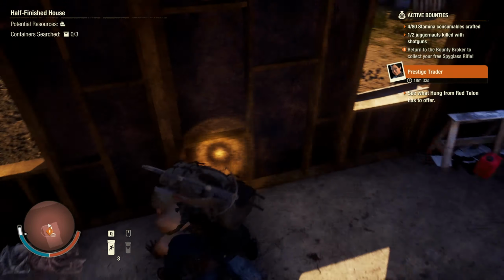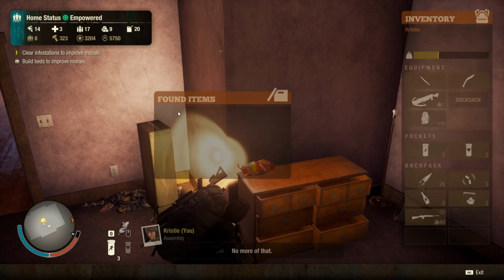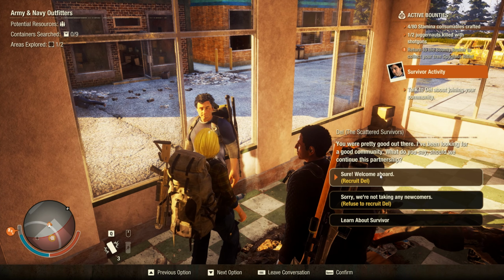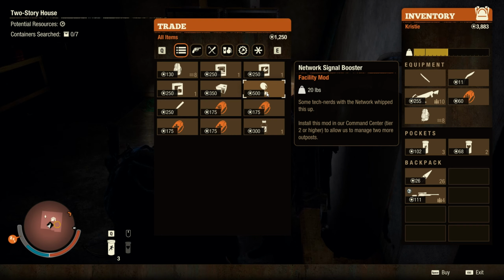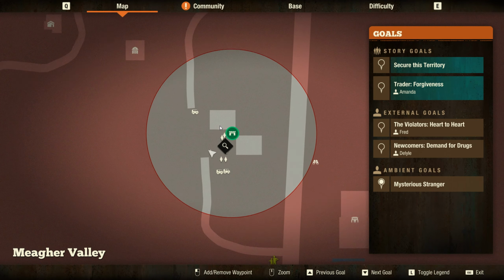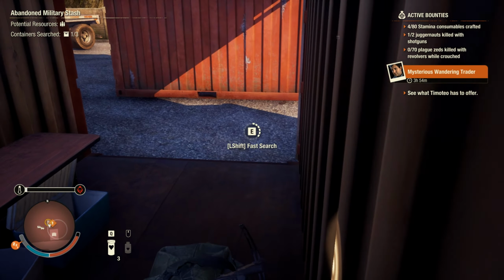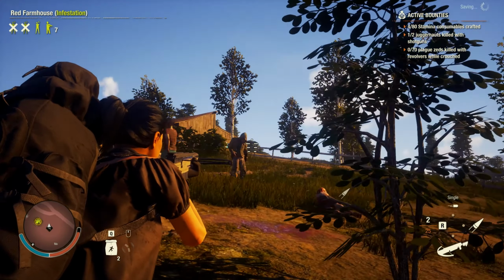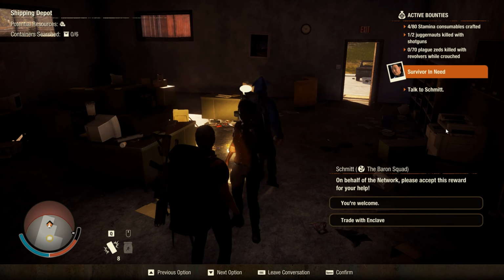Echo X3 Repeating Crossbow is epic State of Decay 2 Juggernaut Edition EP 4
Welcome to State of Decay 2 Juggernaut Edition. We continue our epic survival journey using the awesome Echo X3 Repeating crossbow, destroy numerous infestations, a number of plague hearts and take out a few enemy enclaves.

State of Decay 2 is an open-world survival-fantasy game set just after the zombie apocalypse. Your small community of survivors seeks to rebuild a corner of civilization, and you get to make all the decisions about how that happens.

You decide who to recruit to your team, where to settle your community, how to fortify and upgrade your base, and when it’s time to move to greener pastures. You select which survivor to bring along on a scavenging run for the food and ammo you need, and who you’ll use to fight off the zombies attacking your base. You choose how you’ll deal with other people who move into your town. Will you be friendly and welcoming... or will you aggressively defend your territory?

Every player’s experience in the sandbox is unique. Each character in your community has their own special set of skills and traits, so no two communities are ever the same. The challenges you face also vary from game to game, based on who you recruit and the decisions you make along the way.

With co-op multiplayer support, you can visit your friends' communities and help them through a tough spot, bringing back rewards for your own communities later. Alternate game modes include a full 10-hour narrative campaign and a four-player zombie-slaughtering "siege defence" mode.

Undead Labs is proud to present our best-ever vision of the zombie apocalypse. Keep your eyes peeled and your weapons ready. This is one apocalypse you won't want to miss.

00:00 Intro Buying From Prestige Trader
01:55 Destroying an infestation
05:25 Looting
06:50 Destroying a plague heart and enemy enclave
10:50 Claiming a medical outpost and looting
11:40 Triple rucksacks in one container
13:00 Trader buying Network signal booster +2 outposts mod
13:30 Map update
15:15 Mysterious stranger exterminate a juggernaut
17:15 surprise horde attack
18:50 Claiming a power / electric outpost
20:19 Destroying 3 infestations
27:00 Destroying a hostile enclave
30:00 Destroying a plague heart with bombs
32:00 Threatening an enclave and destroying them